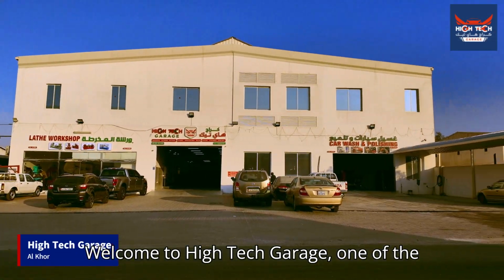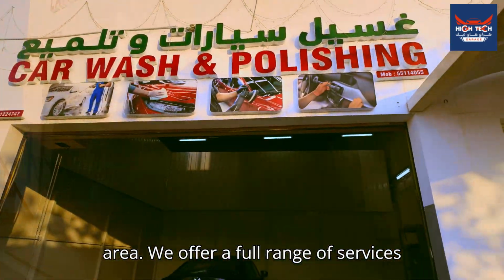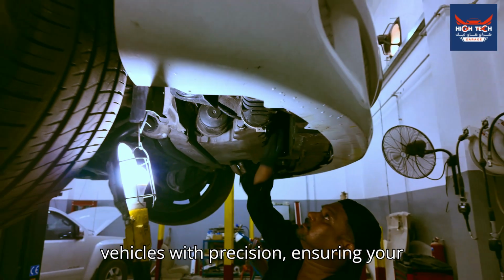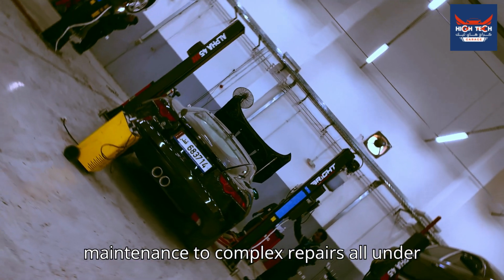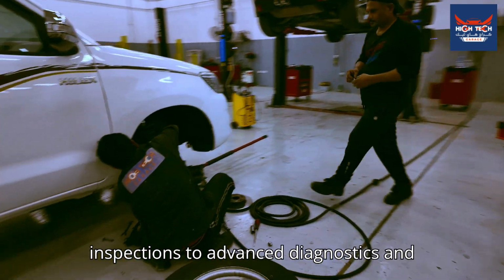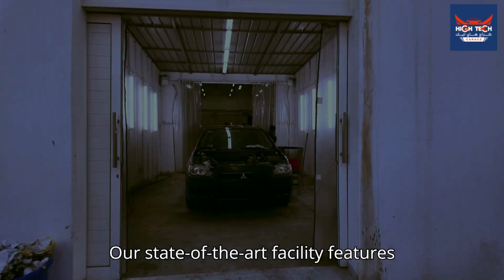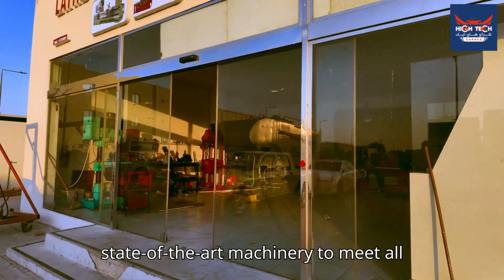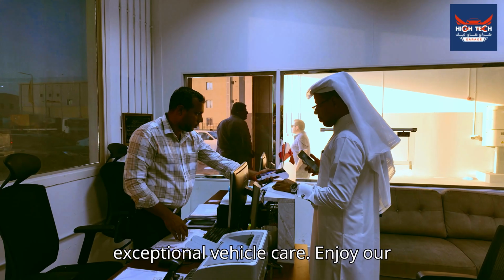HiGH TECH GARAGE Al Khor | My First Promo Shot with DJI Pocket 3.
"Welcome to my first promotional video for a friend's garage, HiGH TECH GARAGE in Al Khor! Filmed with my new DJI Pocket 3, this spacious 2000 sqm facility offers a comprehensive range of services, including a state-of-the-art lathe and a top-notch car wash. HiGH TECH GARAGE is your one-stop destination for all vehicle maintenance needs, from oil changes to detailed repairs. Dive into the video to see this impressive garage in action and get a glimpse of their exceptional services.